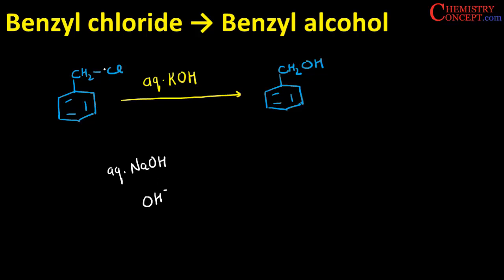Benzyl Chloride to Benzyl Alcohol | Conversions of Organic Chemistry NCERT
Convert Benzyl Chloride into Benzyl Alcohol, how to do conversion of organic chemistry class 12 from NCERT. Chemistryconcept.com